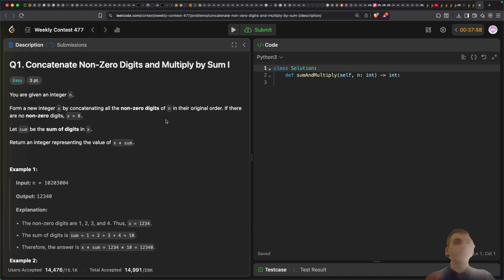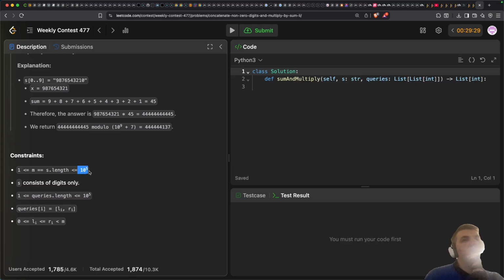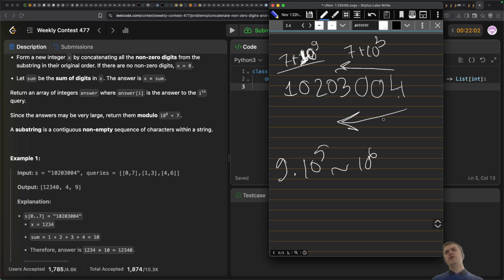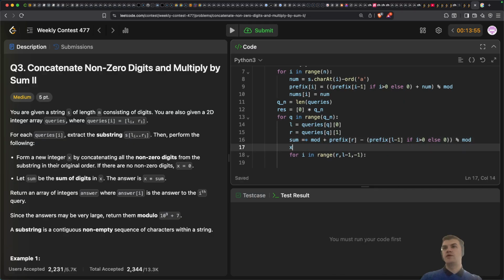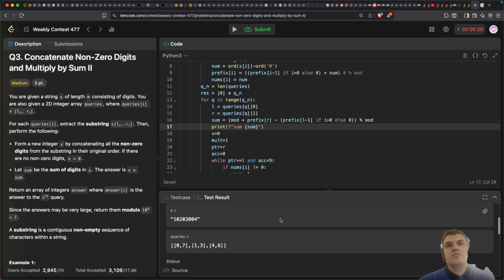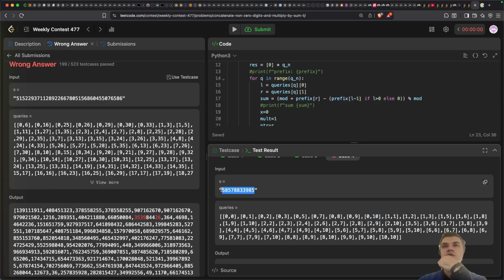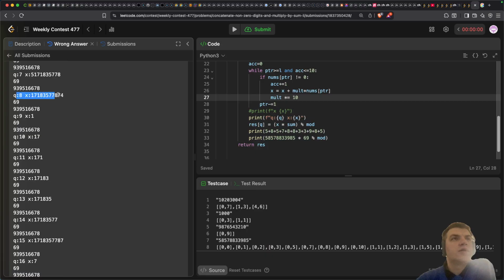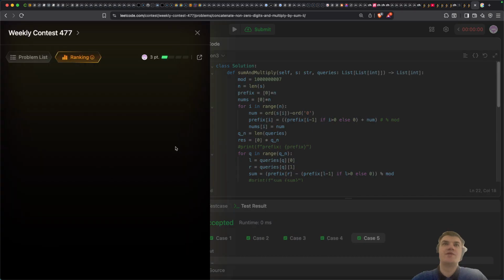Leetcode Weekly 477 - Solved 1 Easy ✅ in Python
Was trying to solve todays weekly contest - after long break managed to solve 1 task (Easy), started a little bit late ~so had 40mins-50mins to solve 4 tasks...